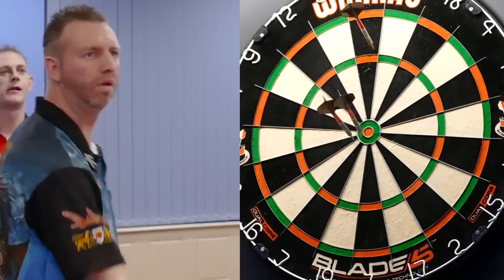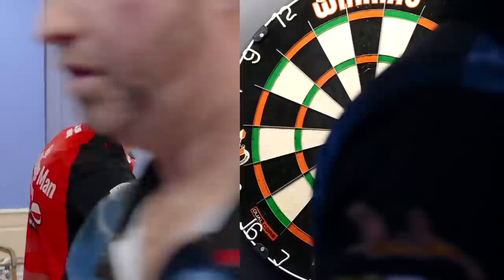BULL-UP - Both Cameron and McKinstry looking sharp ahead of their second round meeting